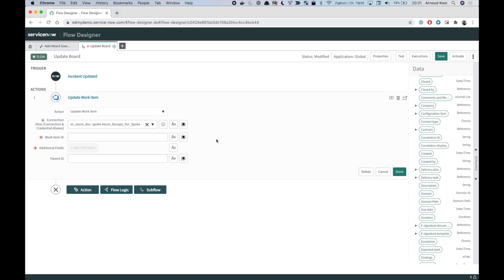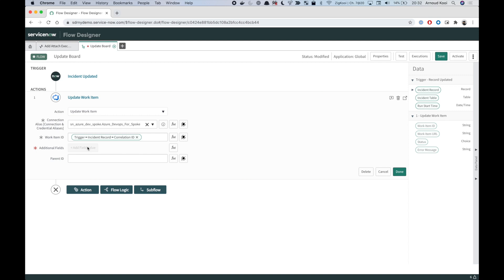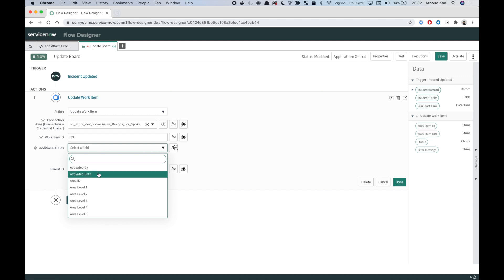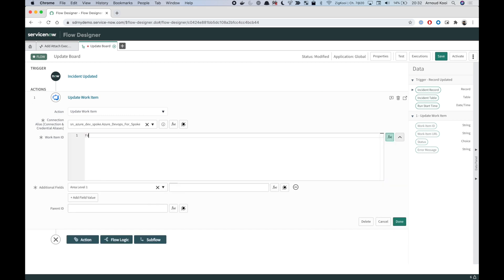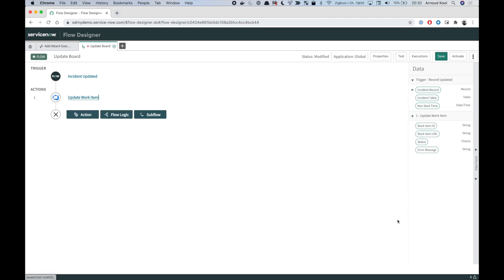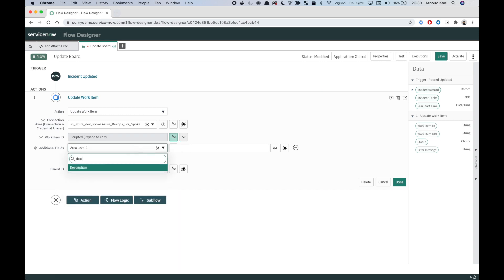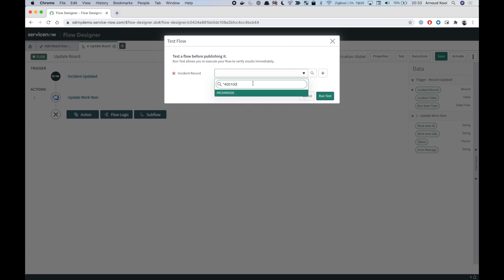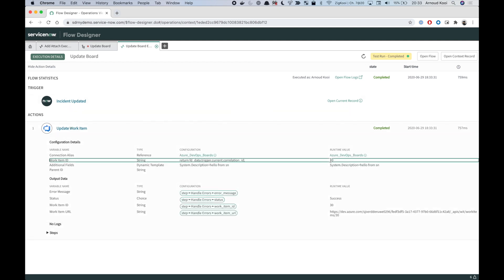ServiceNow Flow Designer - Dynamic Inputs with Data Pill values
ServiceNow quick tip

This is a workaround to be able to  use dynamic inputs, in combination with datapills, the trick is to use a single line script instead of the datapill